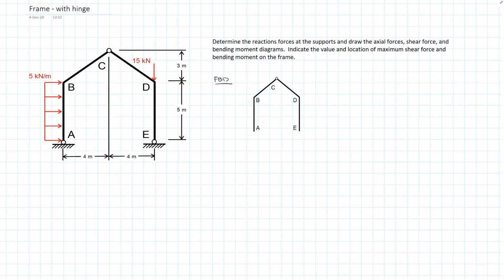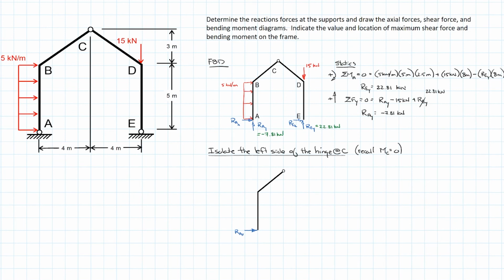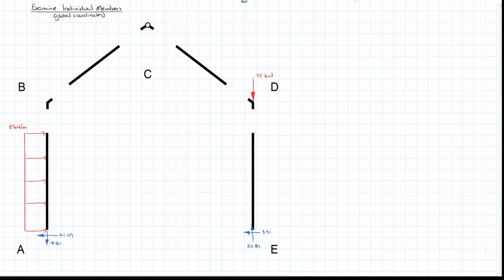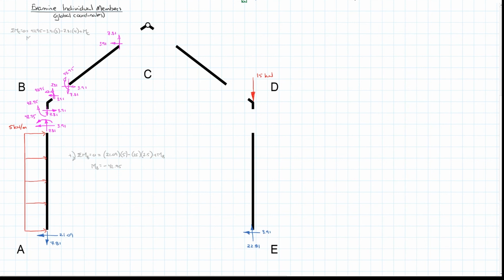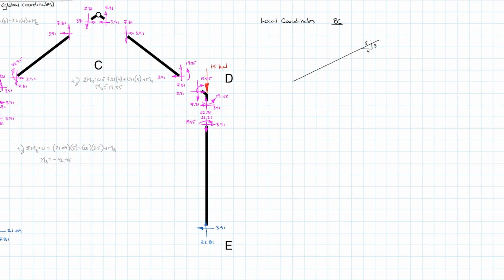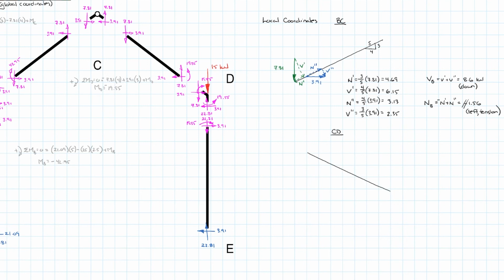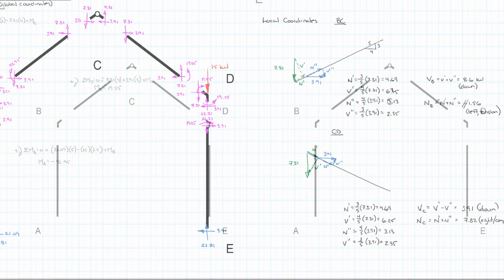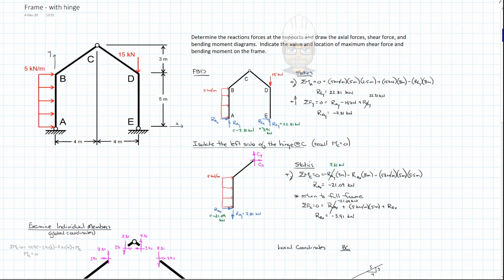Frame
In this video we will solve for the reactions in an indeterminate frame including a hinge.  We will then go on to resolve internal forces for each of the members, including transposing from global to local coordinates for off-axis angled members.  We will complete the problem by constructing the shear force and bending moment diagrams for each member in the frame.